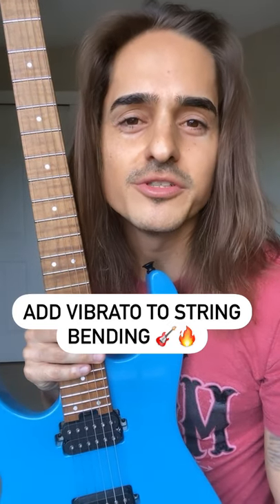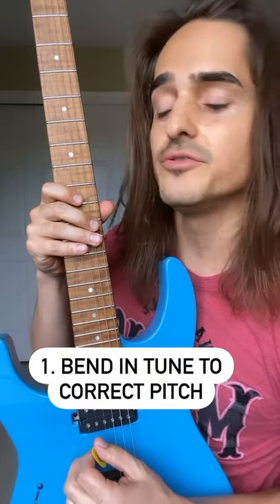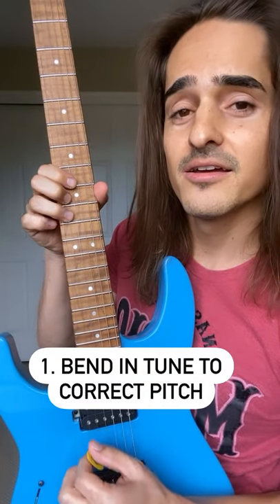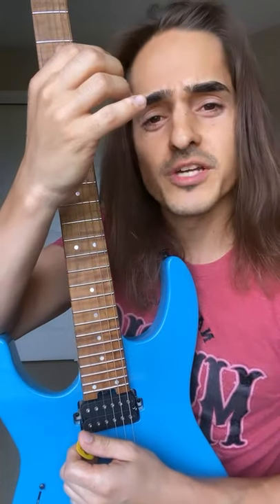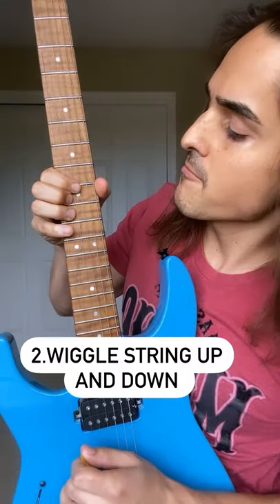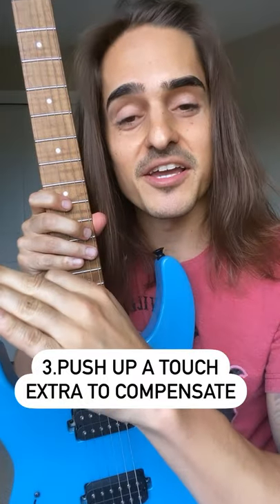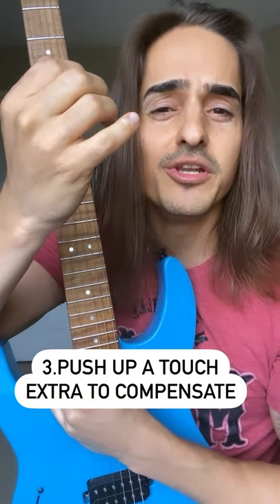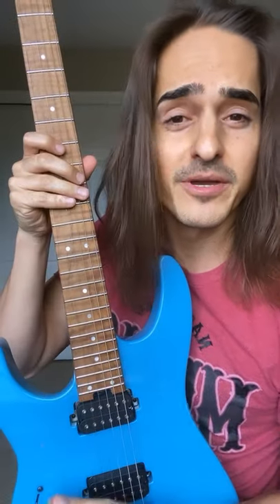How to add vibrato to your string bending! 🎸🔥🤘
*For online guitar lessons with me visit: brandonpaulguitaralliance.com

About me:
My name is Brandon Paul and I love all things music. I am a long time guitarist, singer, guitar teacher, live/touring performer and love nothing more than to express my passion through the power of music! When I am not performing or touring, I am always teaching guitar lessons online and out of my music studio! I am humbled to educate students and help them progress on their musical journeys. I started out as a traveling basketball player at a young age and then transposed to a musician around the age of 16. Not an easy transition, but my burning passion transferred over from sports into making music for a living. Anything is truly possible, and it's NEVER too late! You can find me anywhere online @brandonpaulofficial and my music on any digital platform (Spotify, iTunes, etc.). Thanks for supporting and becoming a friend! Much love,

BP